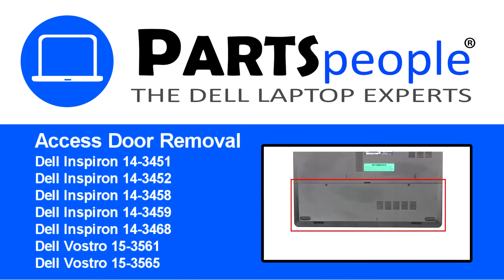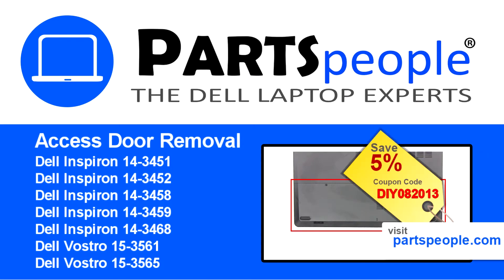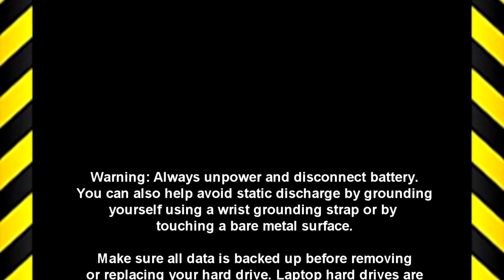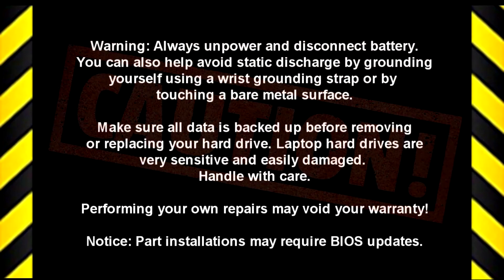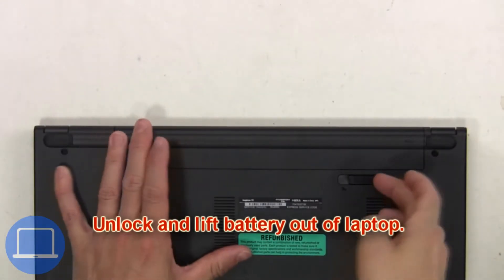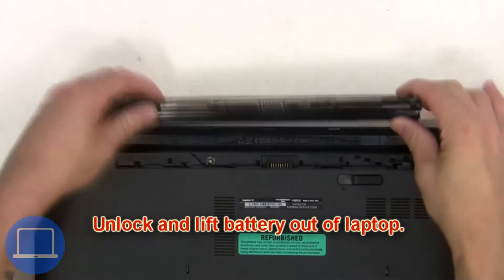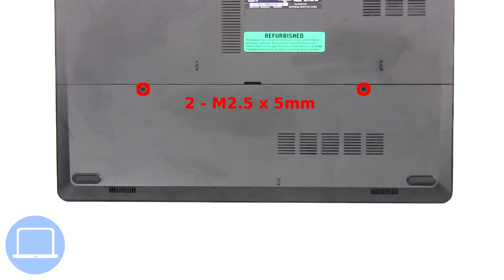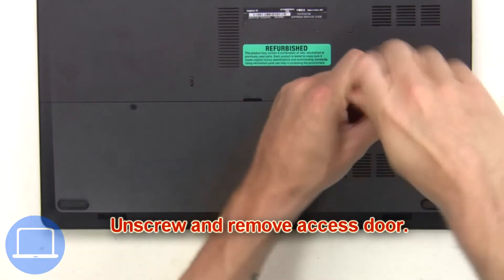Dell Inspiron 3451/3452/3458/3459/3468/Vostro 3561/3565 Access Door How-To Video Tutorial